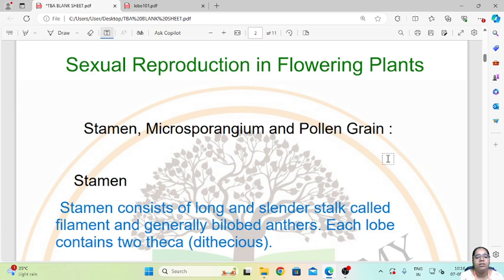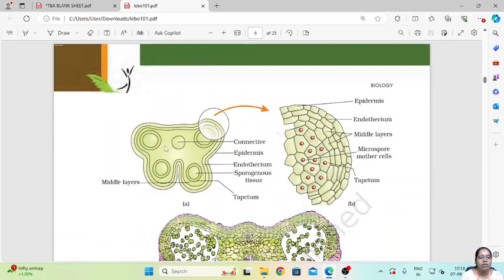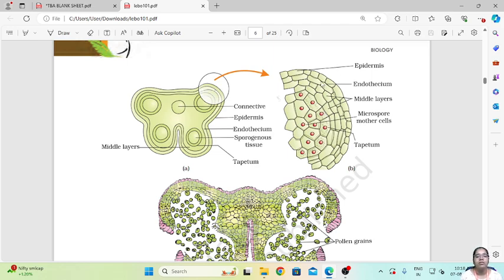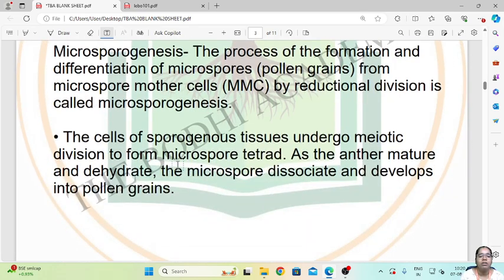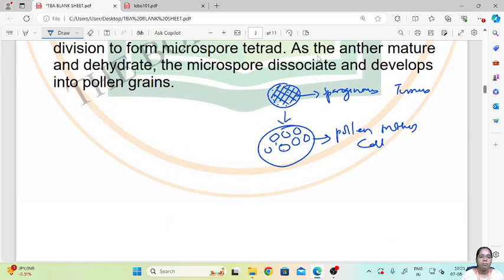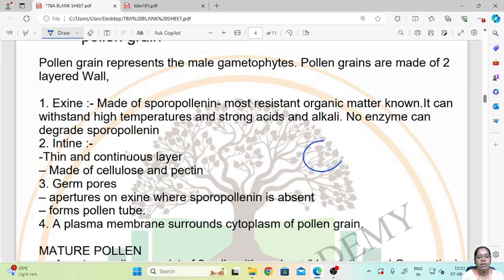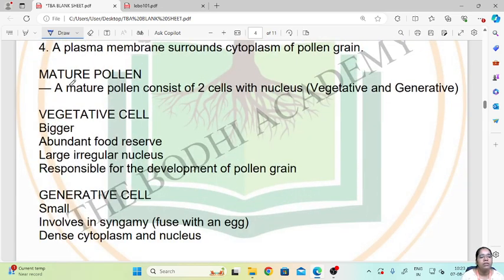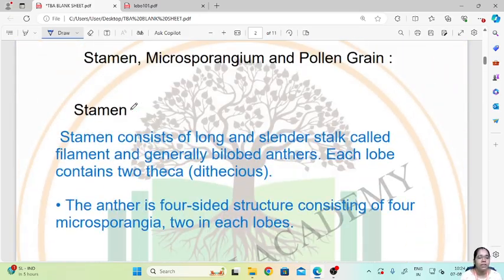GOA BAORD || CLASS 12 || SEXUAL REPRODUCTION IN FLOWERING PLANTS || PART 2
part 2 - video title Understanding Microsporangium and Pollen Grain                                                                                                                                                                                                                                Description  In this video, we explore the microsporangium and its crucial role in the formation of pollen grains.Learn how microsporangia produce pollen grains through a process called microsporogenesis, and understand the significance of this process in the plant life cycle.